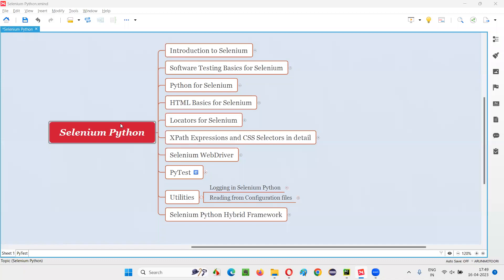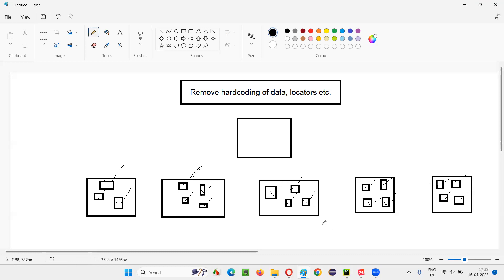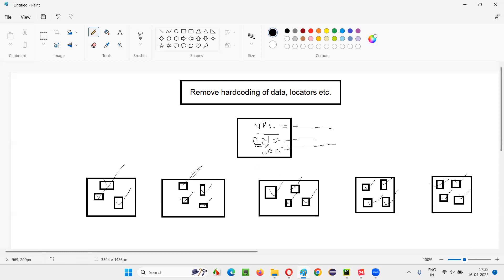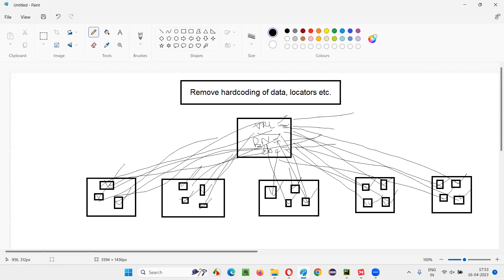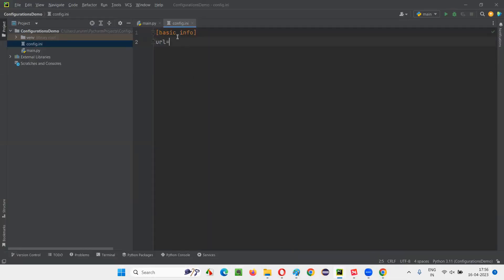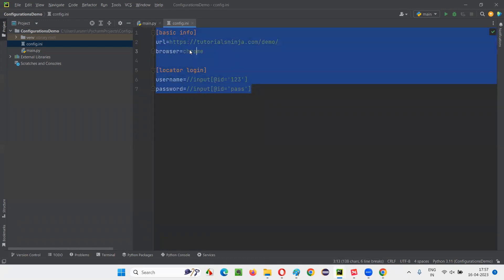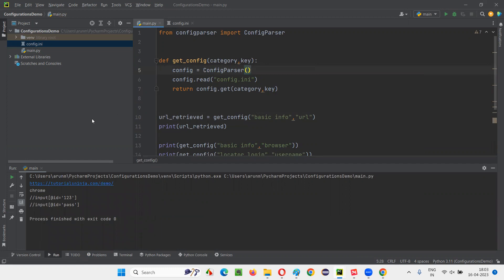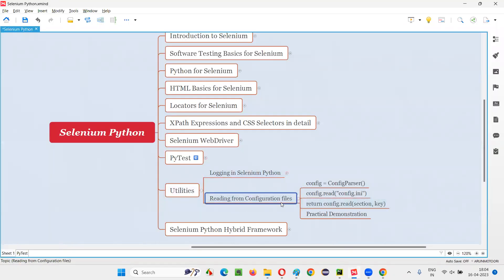Reading from Configuration Files (Selenium Python)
In this session, I have explained Reading from Configuration Files as part of Selenium Python Training series.